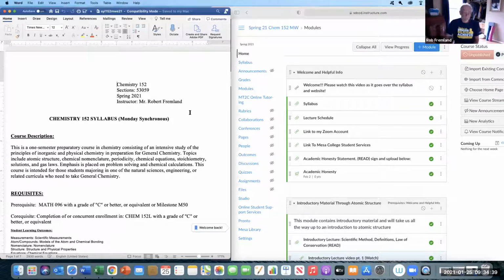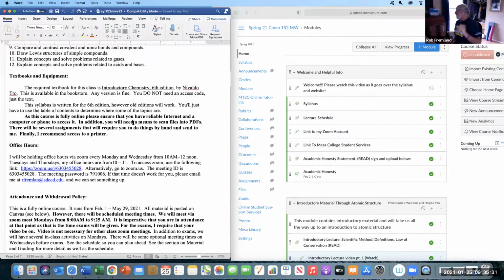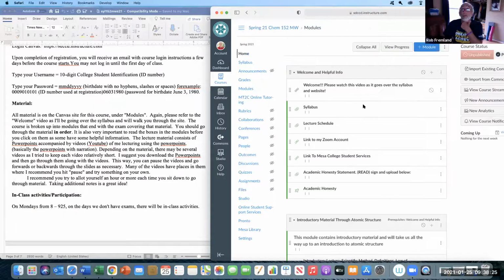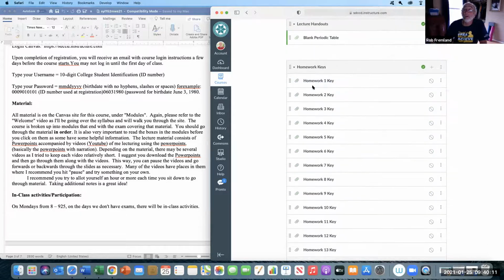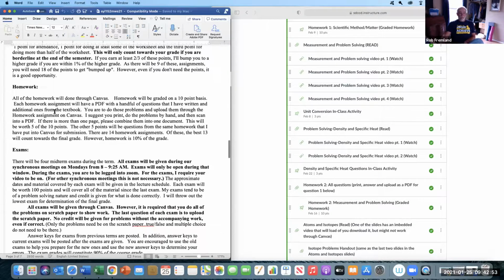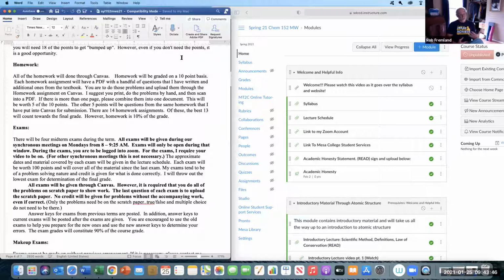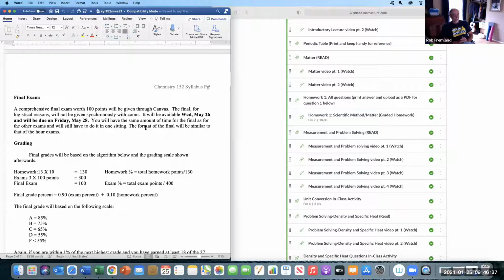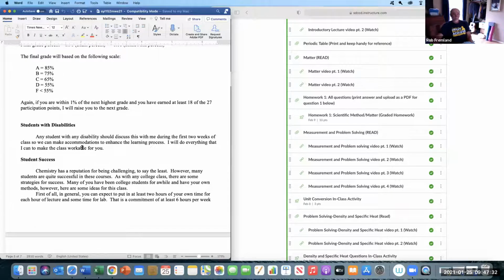Fremland Chem 152 Monday Synchronous Spring 2021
Welcome video for chem 152 Monday class